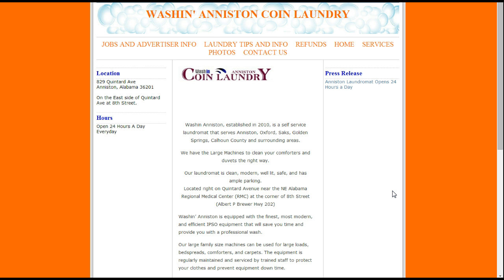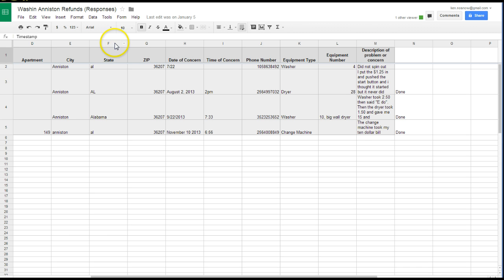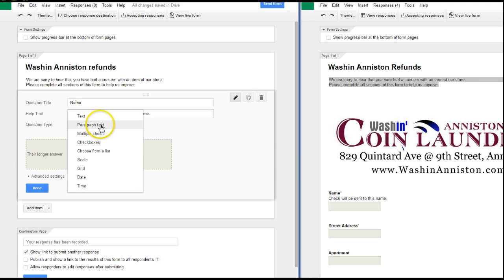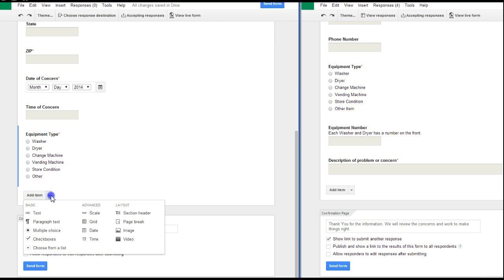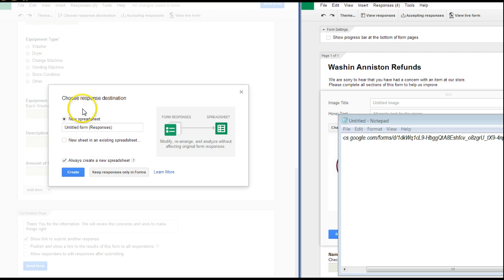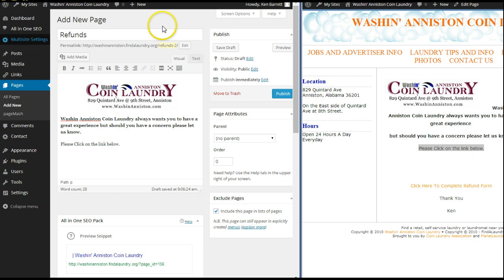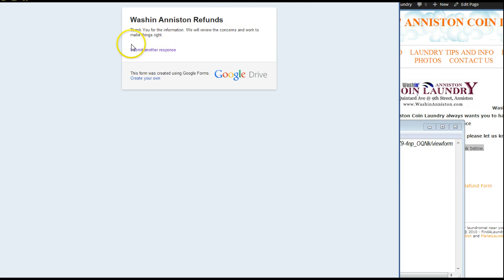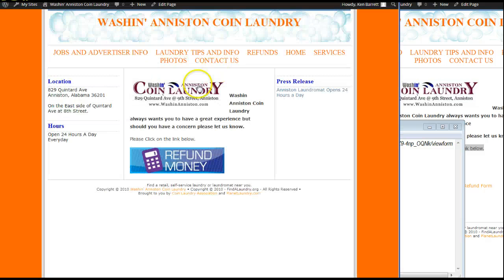How To Setup Online Refunds For Your Laundromat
Online Refunds provide a secure method for customers to request refunds.